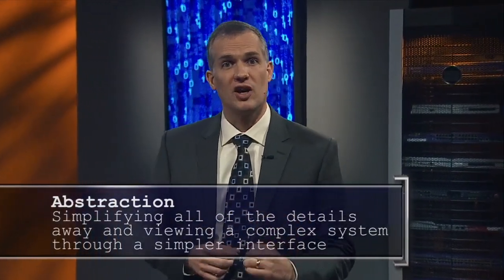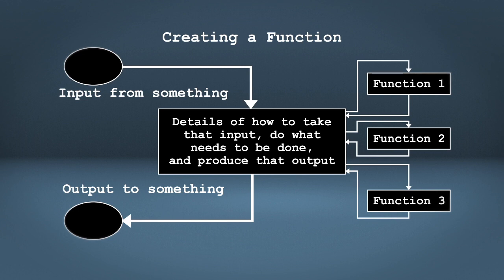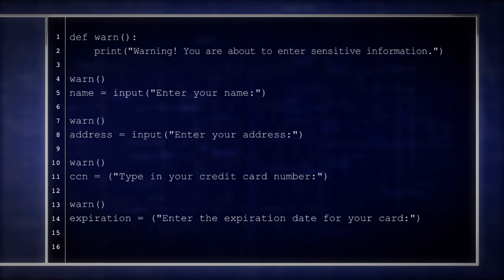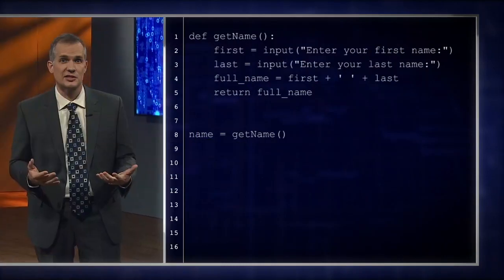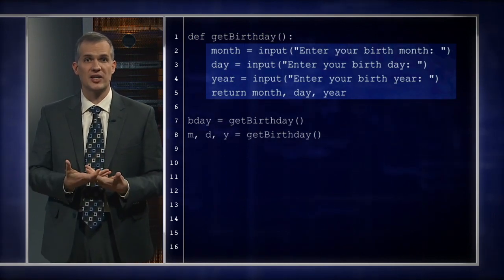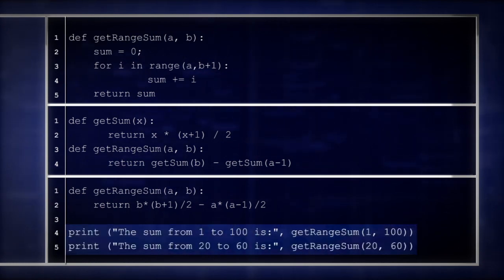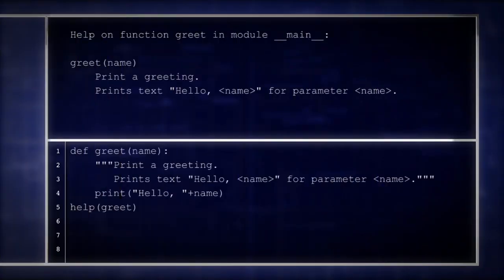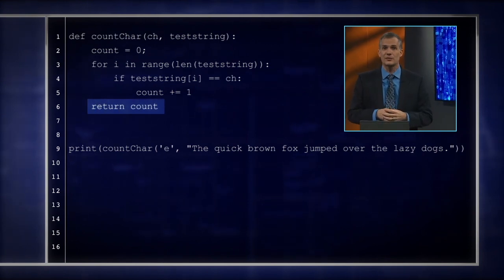09 Functions and Abstraction